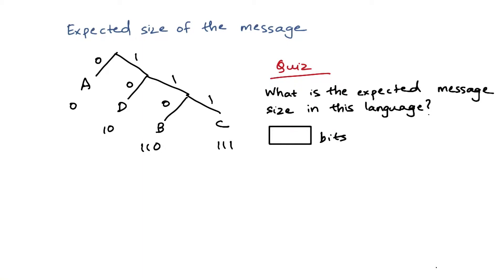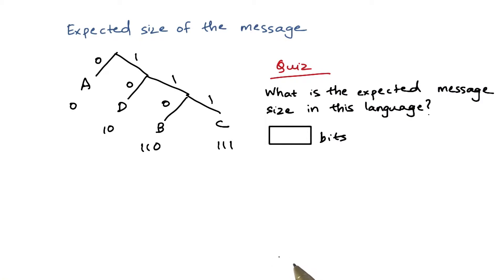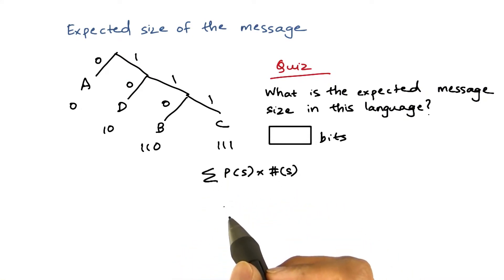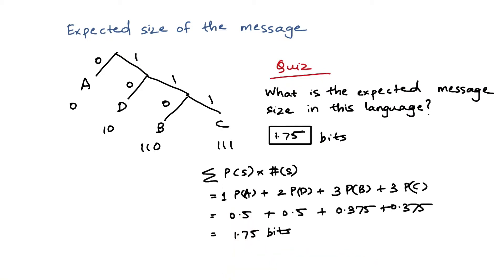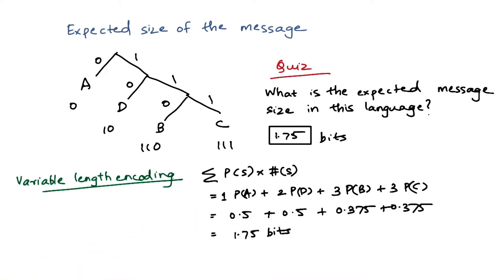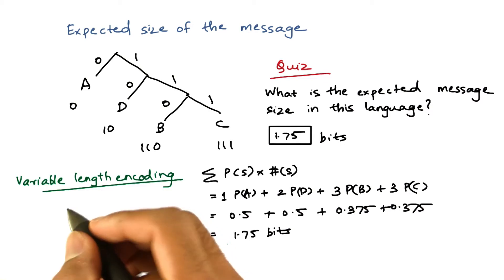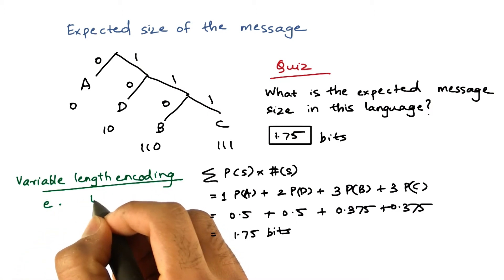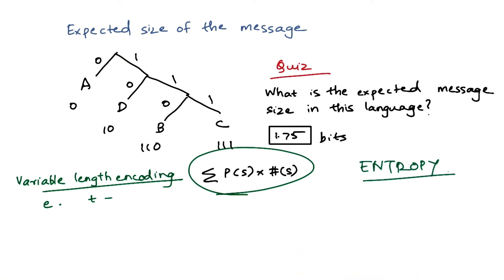Expected size of the message Quiz Solution - Georgia Tech - Machine Learning